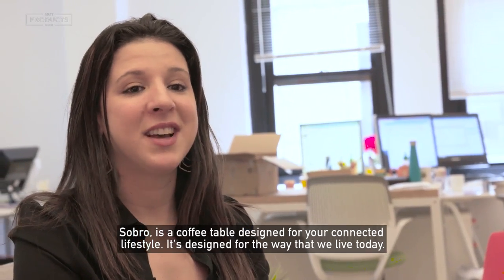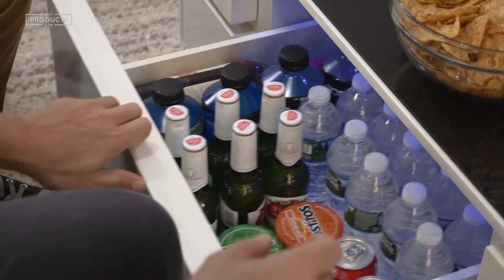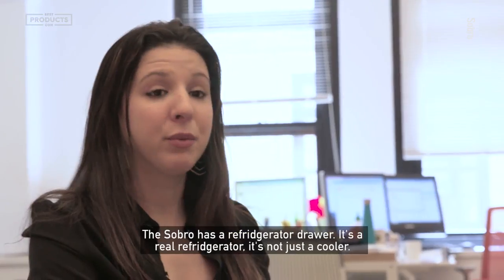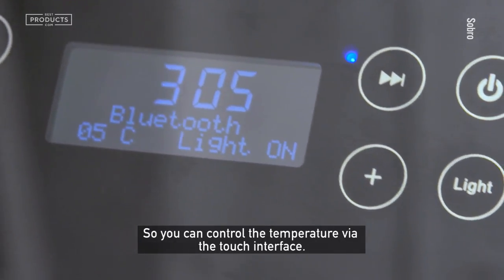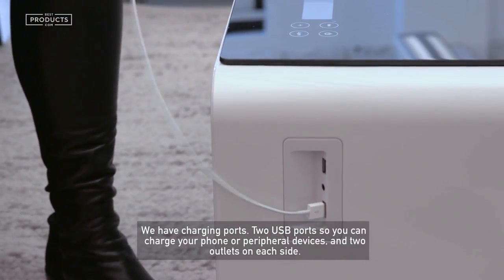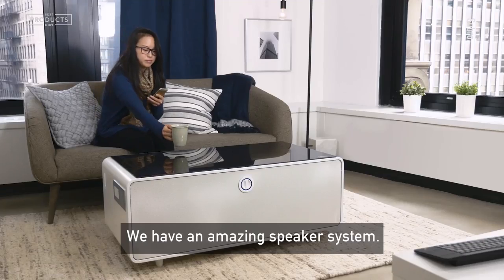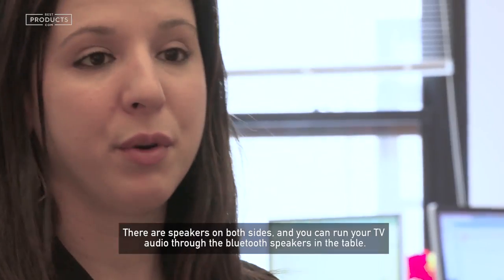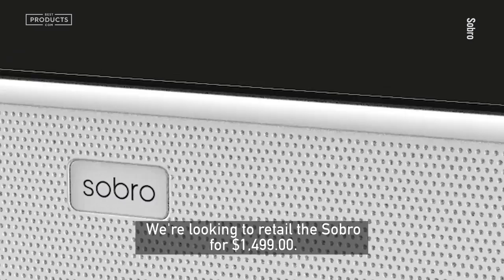The SOBRO Coffee Table is the Coffee Table of the Future | BestProducts.com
SOBRO coffee table is the the coffee table of the future with bluetooth speakers, electrical and USB outlets for charging, a fridge and so much storage. This is the must have piece for your smart home.